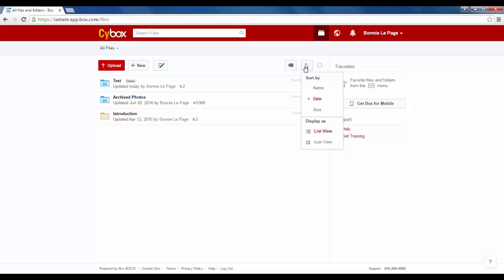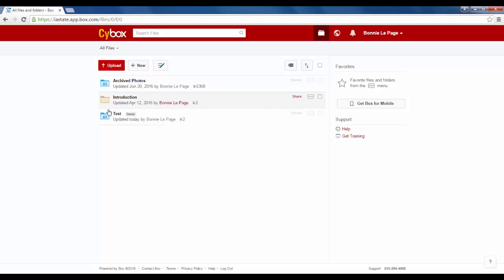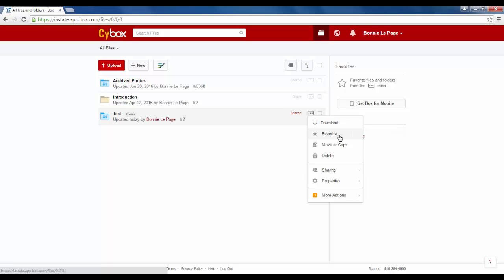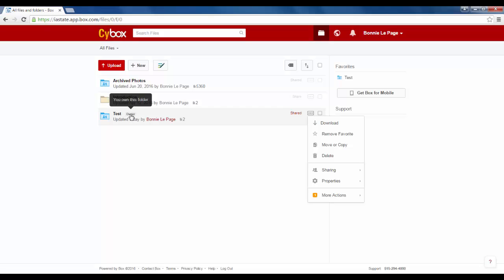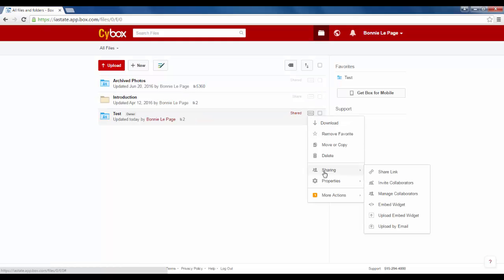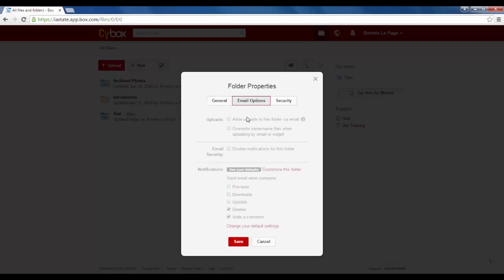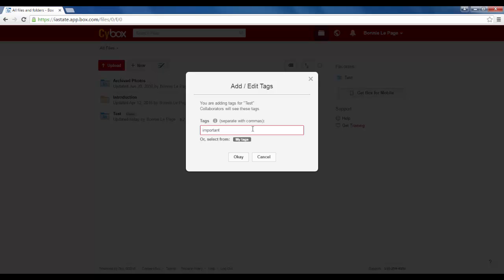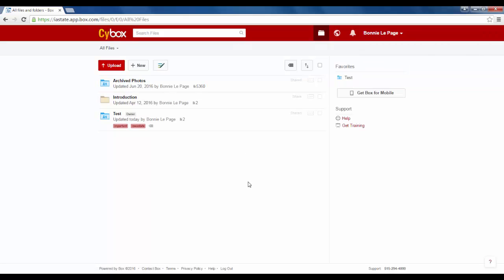CyBox - Managing Conent Part 1